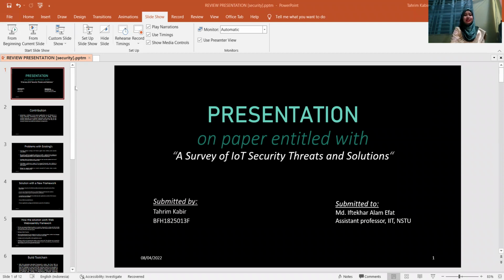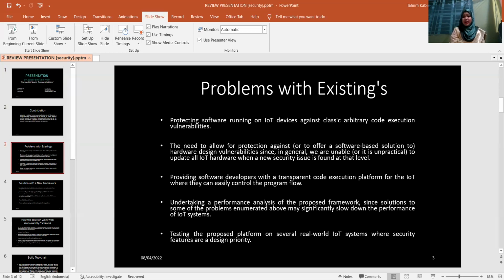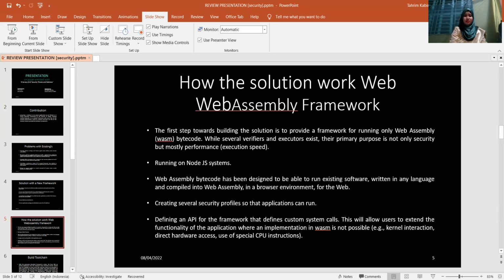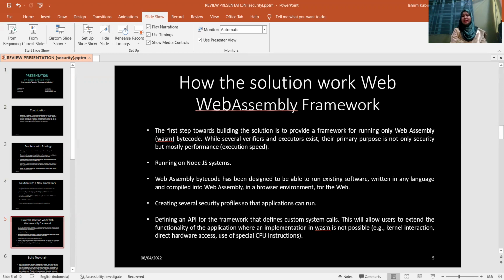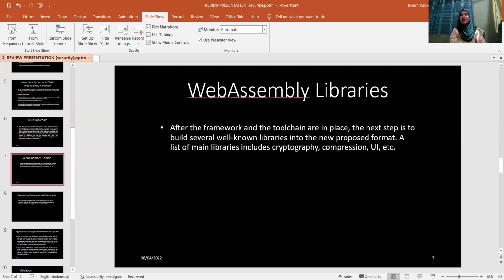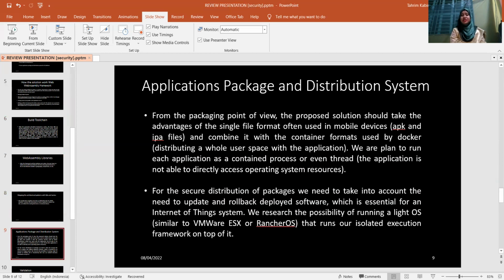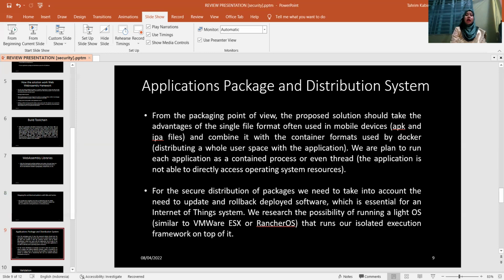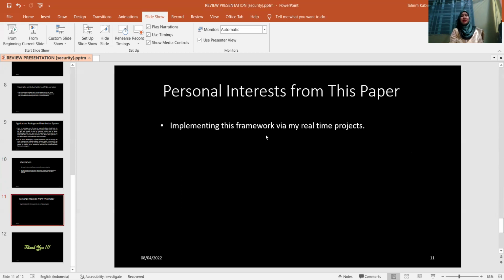Software Security paper presentation on "A Survey of IoT Security Threats and Solutions"